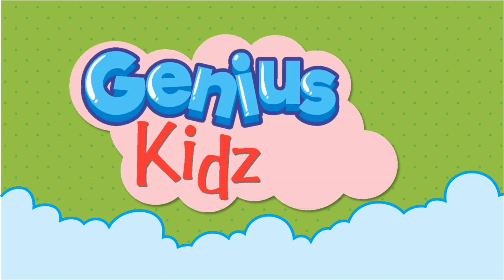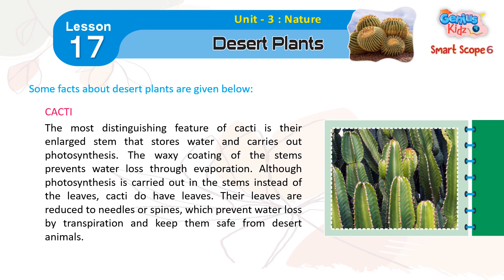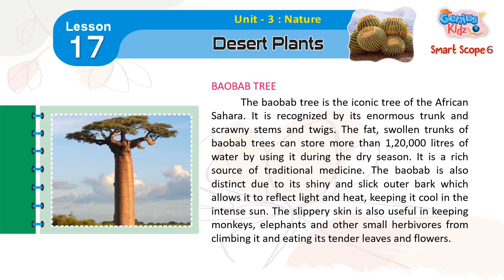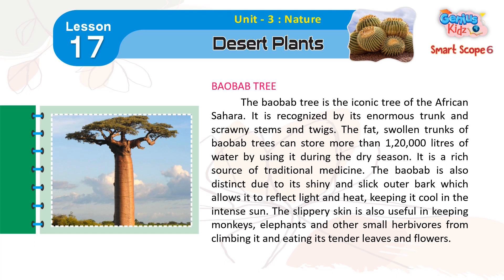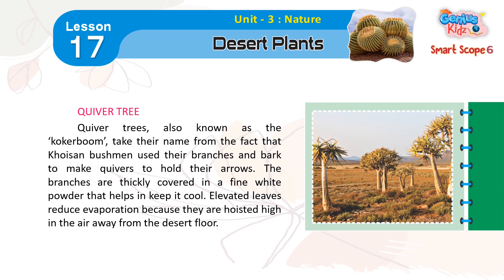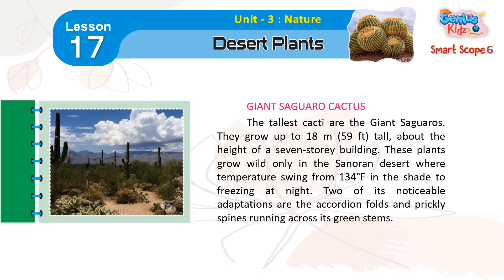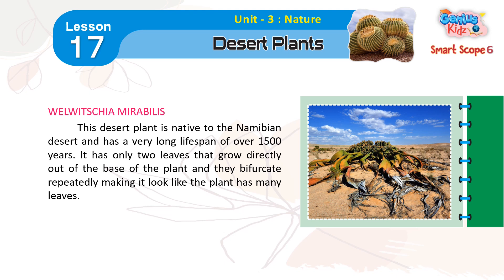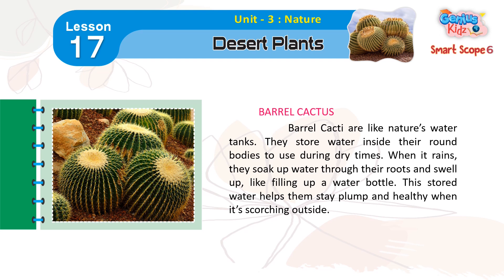Lesson-17 Desert Plants| Smart Scope-6| General Knowledge | Genius Kidz | School Learning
Lesson-17 Desert Plants |
Smart Scope-6|
General Knowledge |
Genius Kidz | School Learning